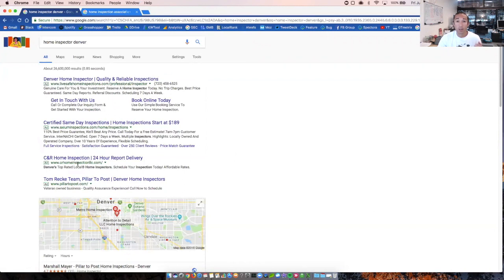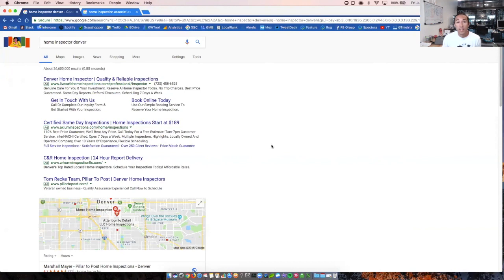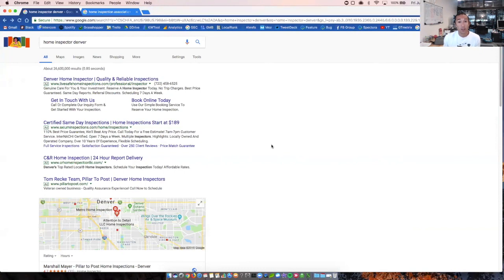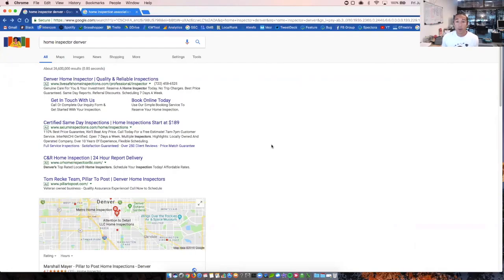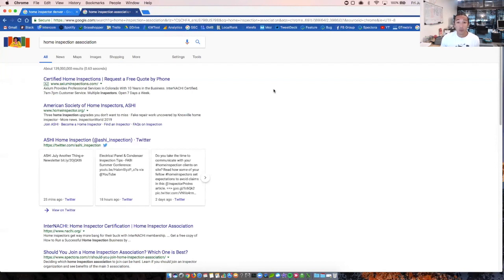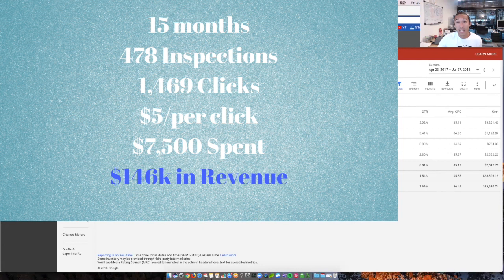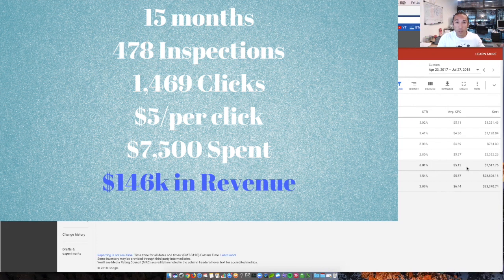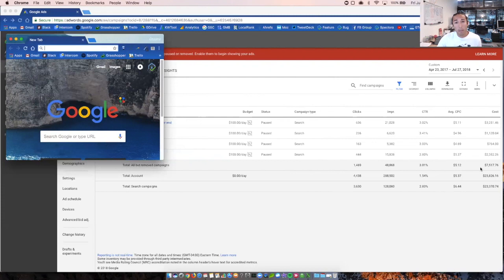Home Inspector PPC Basics + Case Study | Spectora Digital Marketing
Learn the most common mistake home inspectors make when setting up their own pay-per-click (PPC) ads with Google. Google Ads can be a very profitable advertising method, but it must be set up right.

We go through the basics of Google PPC, the most common mistake and an interesting case study on the most successful home inspector I've seen using paid advertising to grow his home inspection business through online marketing.

🛠️ Growing your business? We got your back.
👥 Learn more about the power of Spectora, and sign up for one of our upcoming webinars:
💬 Not using Spectora? See what the biggest and best companies are saying